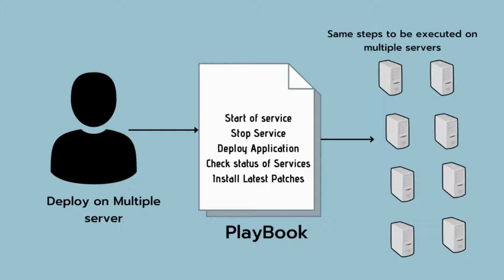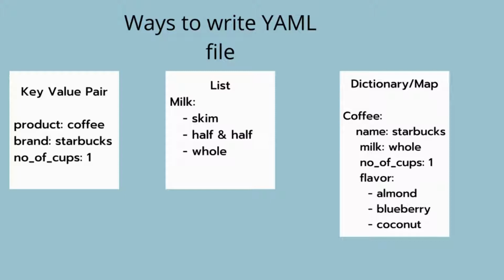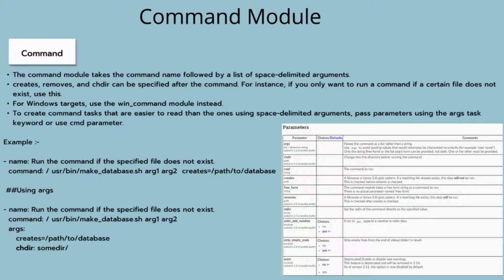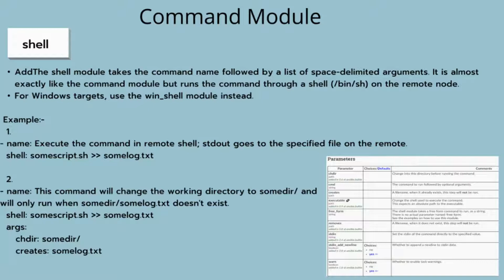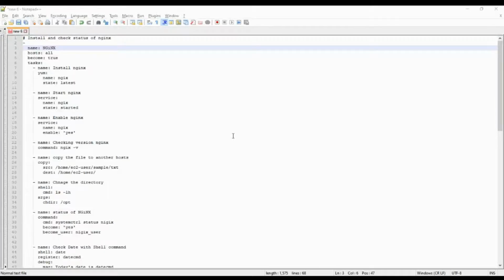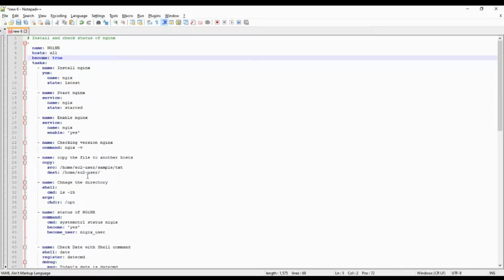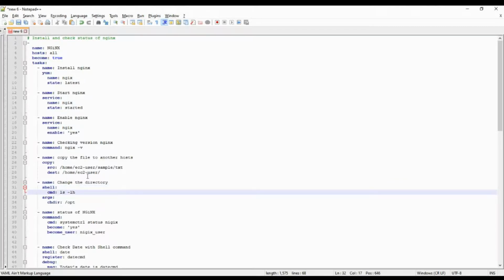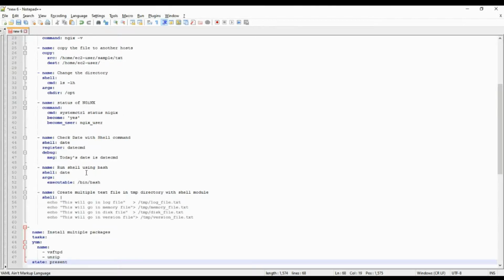Ansible Playbook - Our First Playbook with Command & Shell Module| Part-1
How to write first playbook in Ansible using Command and Shell modules